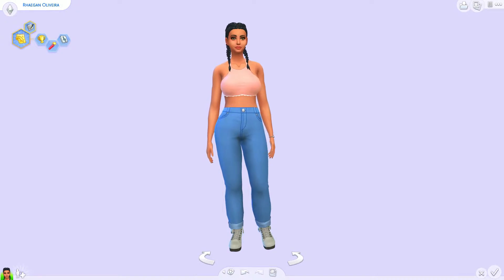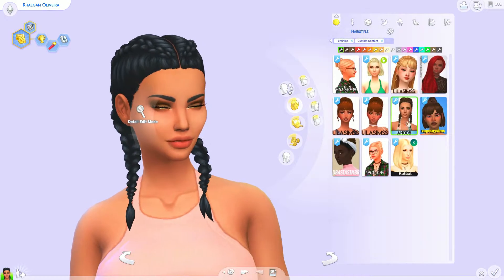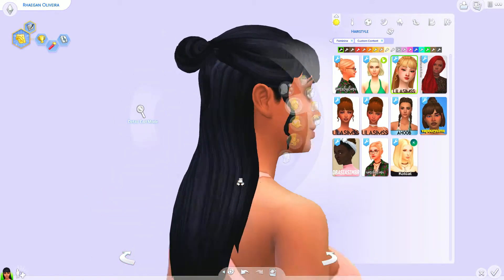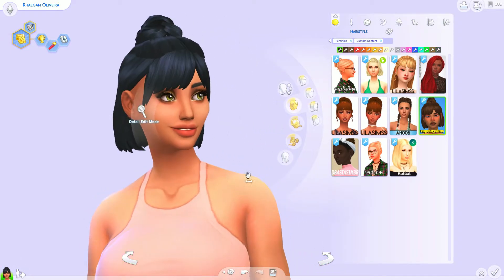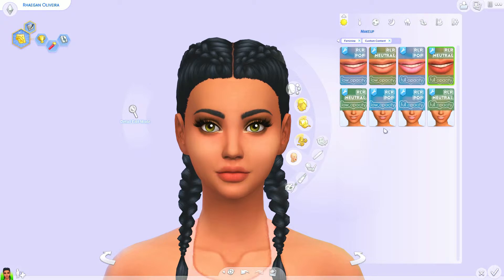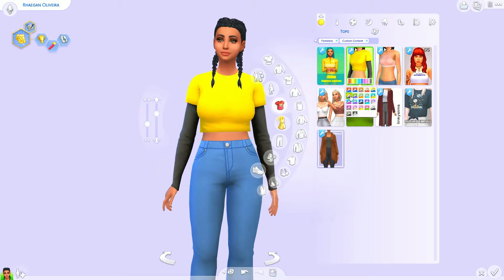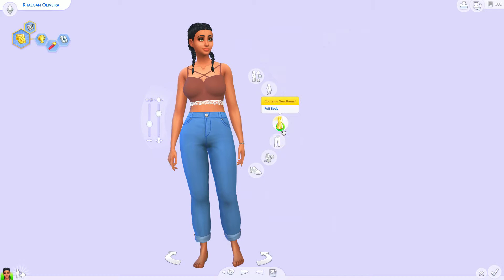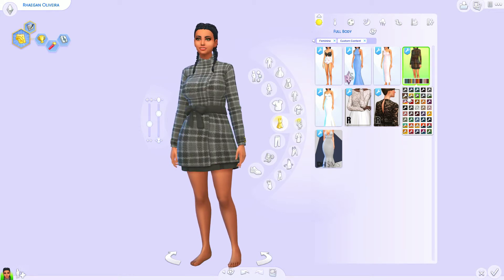JUNE CC HAUL! 🛍 | THE SIMS 4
Hello lovelies! Hope you enjoyed all the cc goodies that I showcased! I have a MAJOR cc addiction! You can find all of the items on my tumbler right

xoxo Sarah

COMPUTER/RECORDING SPECS:
Graphics card: GeForce GTX 1070 (I record straight from my graphics card)
CPU: Intel Core i-5 7600K 3.80GHZ
Monitor: Asus 1920X1080 144Hz
Microphone: Blue Yeti
Editing Software: Wondershare Filmora

Reshade Preset: Leo by XUrbanSimsX